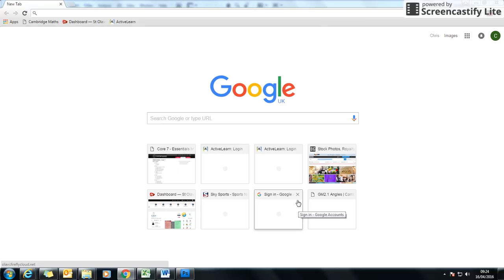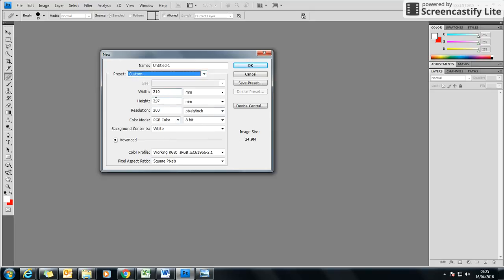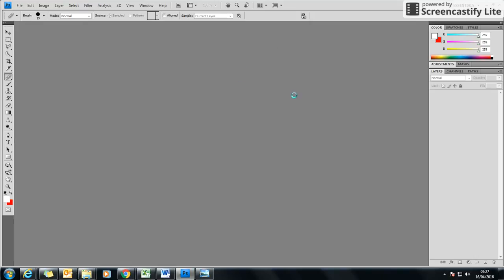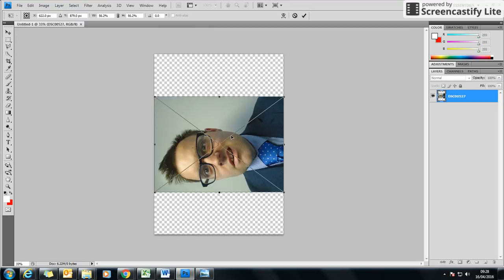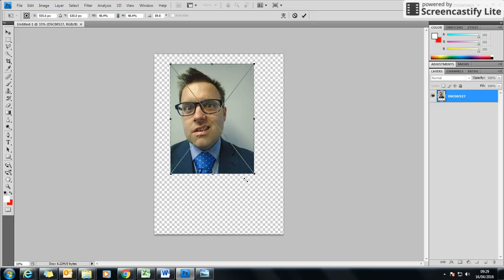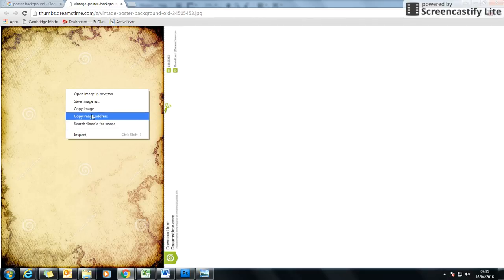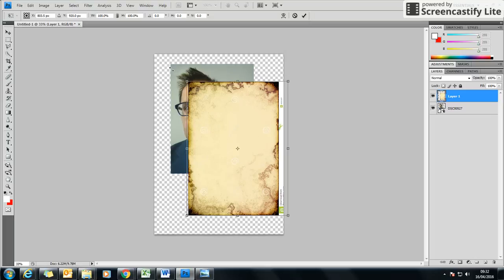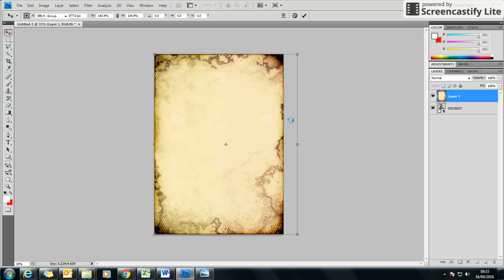4 Set up Photohop and add and transform images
How to set up a Photoshop document and insert and re-size images